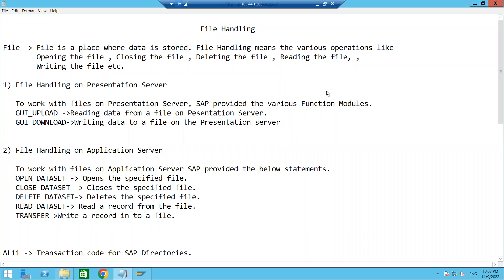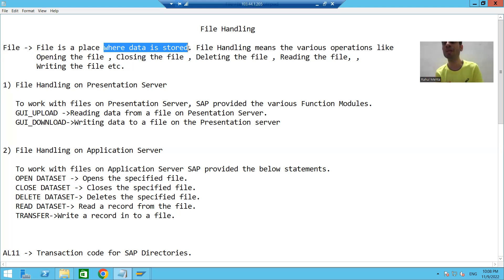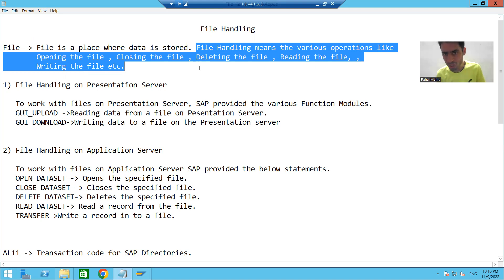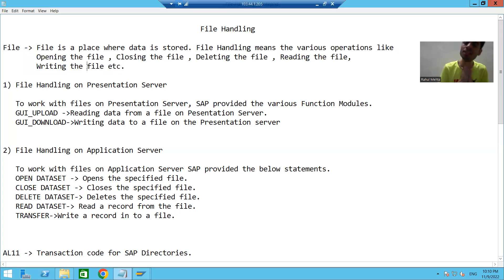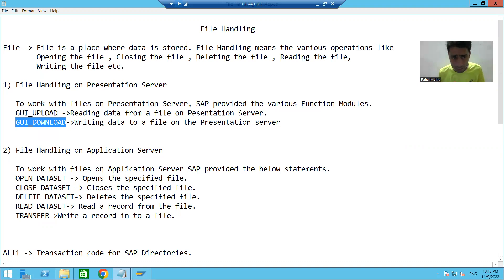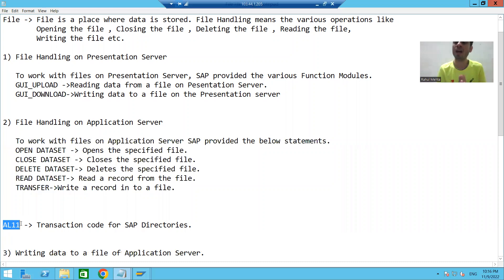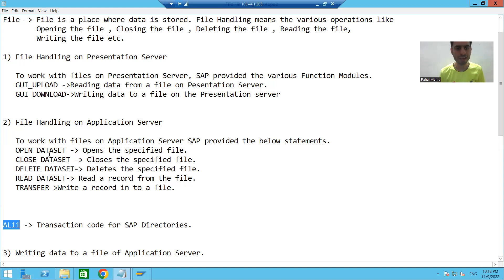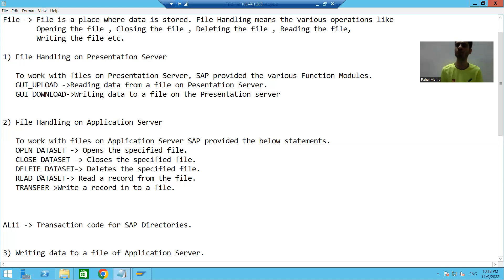1 - File Handling - Introduction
1) Meaning of File and File Handling.
2) Introduction to File Handling on Presentation Server.
3) Introduction to File Handling on Application Server.